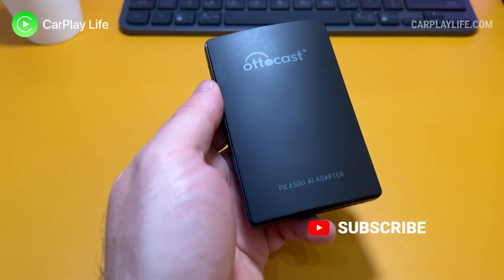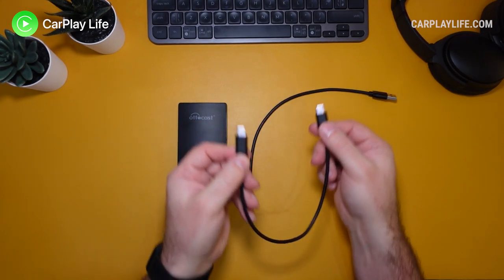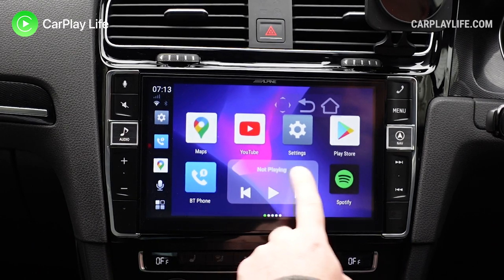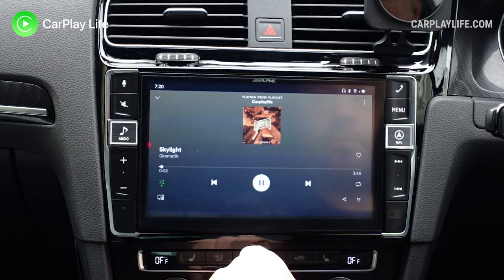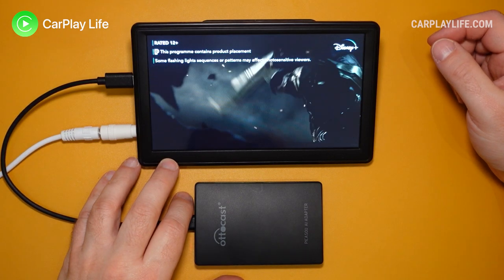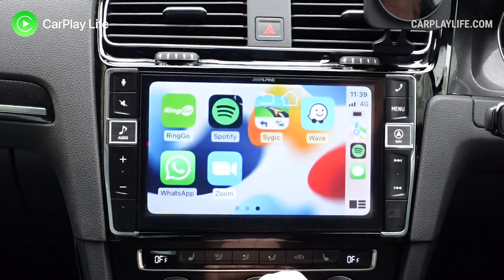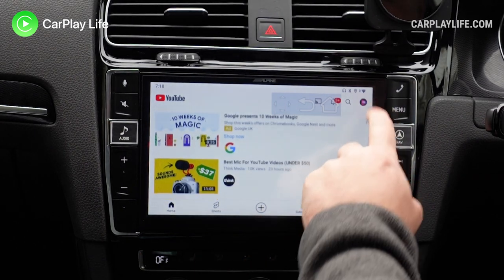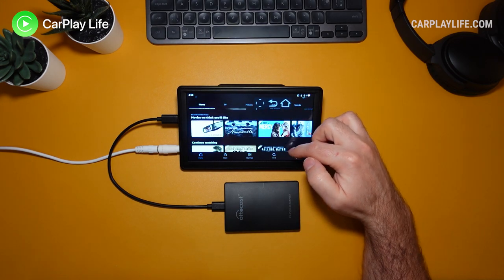Ottocast U2-Apollo CarPlay Android 9 AI Box Adapter Review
Enjoy my Ottocast U2-Apollo Android 9 AI Adapter Review.

Between all three second-generation Android 9 dongles, this flavour from Ottocast feels a little more refined in its menu and appearance. Its minimal floating menu does make it feel much less annoying, yet it still requires constant altering between various Android apps and whilst using CarPlay. Personally, I would have preferred a consistent side, or bottom, menu during Android Apps, and go full screen for CarPlay and Android Auto, because each has its own return home button that could take you back to the Android interface.

Performance-wise, it is exactly the same spec as the other two dongles, so there’s no improvements here, other than it is capable of performing well in the majority of apps you’ll want to use in the car. Like most Android AI Boxes though, unless you have a decent internet connection, this can heavily limit the general speed of the apps that need it. Such as fetching location data and directions in navigation apps, login into accounts, and fetching media content from video streaming apps. Although its 4GB of RAM may be enough, you still might struggle with page loading and general clunky Android performance, unless you download content, such as maps and video files.

These second-generation AI boxes are pretty much mirror images of themselves, so when it comes down to choosing which one is for you, you have to look at the menu UI, its casing and cooling, bundled apps, support, and most of all, price. The menu is certainly the more refined of the three, however, switching between Android and CarPlay can always be a painstaking experience sometimes with all of these dongles. So if you’re looking for a second-generation Android 9 AI Box, then if you can get it at a competitive price, the Ottocast is probably the best out of the bunch.

TIMESTAMPS:

0:00 - Intro
0:17 - Brief overview
1:10 - Unboxing
1:30 - Hardware features
2:15 - Installation
3:55 - Android apps on CarPlay
4:13 - Internet connection
5:13 - Side-loading APK
5:38 - Expanded storage
5:47 - Wireless CarPlay
6:50 - Local media playback
7:05 - My Impressions